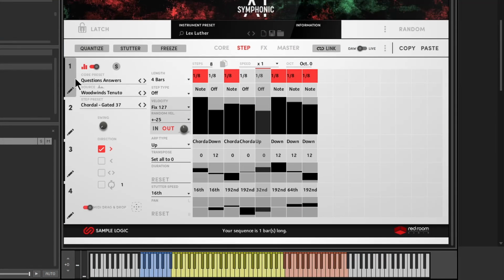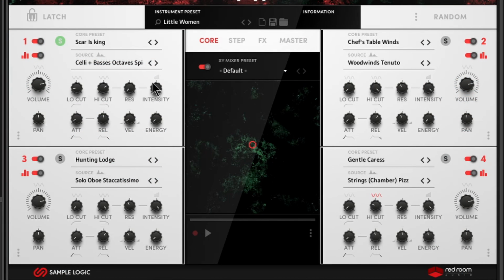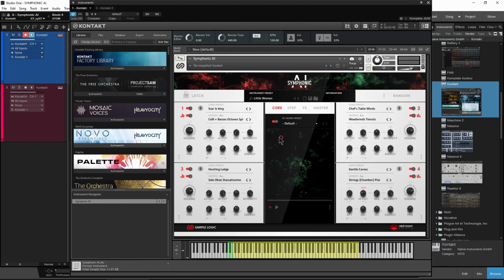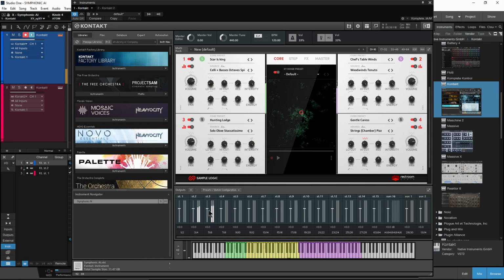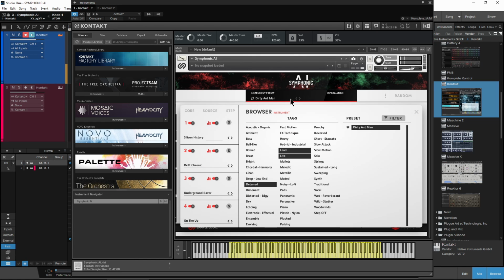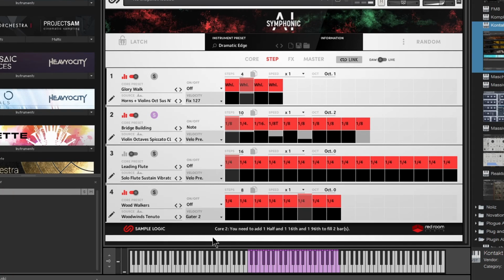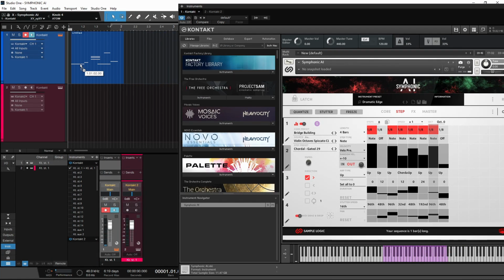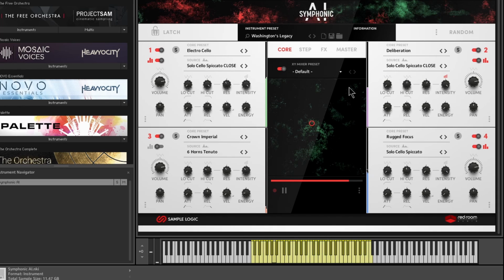SYMPHONIC AI for Native Instruments KONTAKT - WHH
Review of SYMPHONIC AI from Sample Logic and Red Room Audio. SYMPHONIC AI runs inside of Native Instruments KONTAKT (full version).

In this video we check out the WHH of SYMPHONIC AI.

HEAR it

SYMPHONIC AI is a modern orchestral and cinematic scoring tool that combines traditional orchestral instruments and modern synthesis along with intelligent step sequencers (animators) to turn complexity into simplicity.

With the Step Animators you can easily setup complex sequences that are triggered with just a few notes, or even ONE NOTE!

You can also drag & drop the MIDI from the step sequencers into your DAW. This makes it even faster to create an entire score with SYMPHONIC AI, or you can use the MIDI with any other instrument that you want.

If you happen to be stuck during the creative process, try the RANDOM option to instantly create new and interesting sounds.

▶CHAPTERS:

0:00 – WHAT is it
1:07 – HOW to use it
3:04 – Core Controls
7:00 – XY Pad Basics
7:42 – Keymap
8:40 – Multiple Outputs
11:05 – XY Pad Animation
12:36 – Latch & Random
13:27 – Preset Filters
14:42 – FX
15:43 – Step Animators
19:59 – MIDI Drag & Drop
21:12 – Checking out some presets
24:05 – HEAR it

Shure SM7B

Cloudlifter CL-2

▶My Links